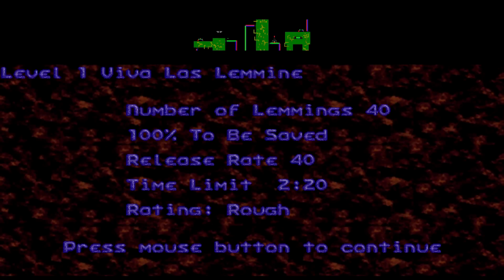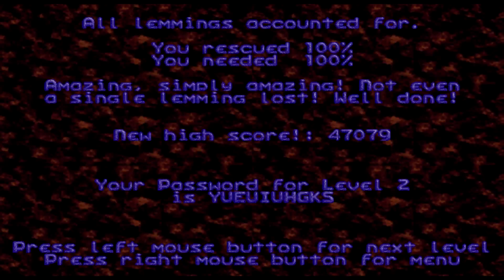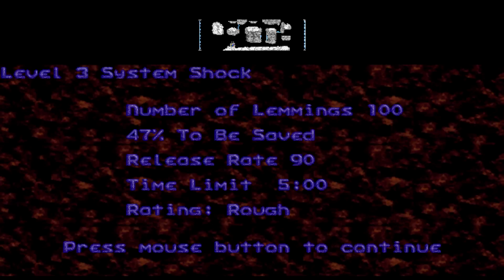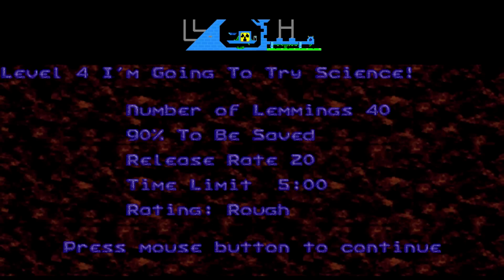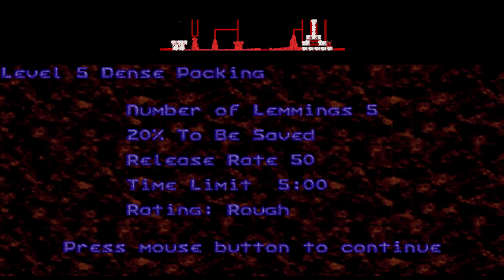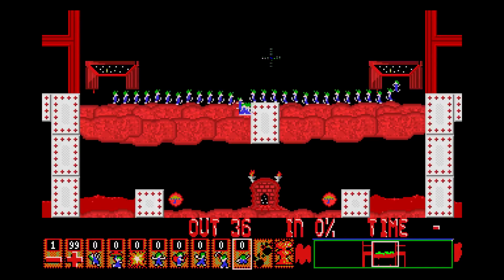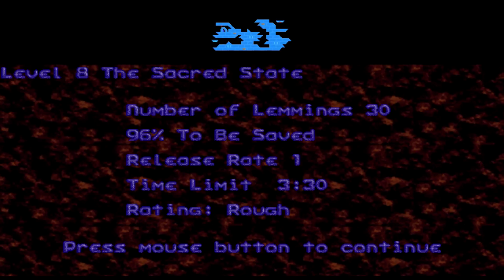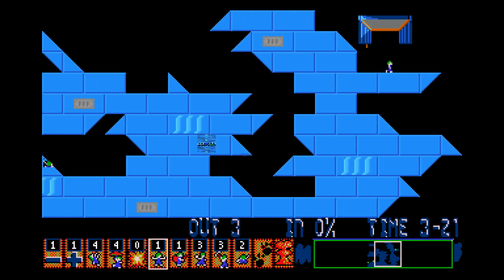namida's thoughts on Lemmings Plus III (Rough 1 to Rough 8)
I totally didn't forget about this series or anything.